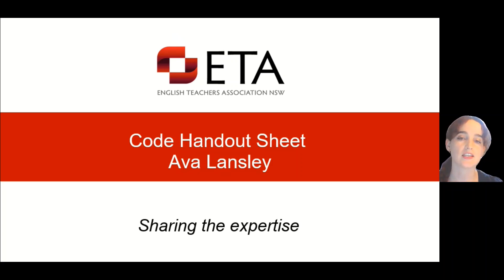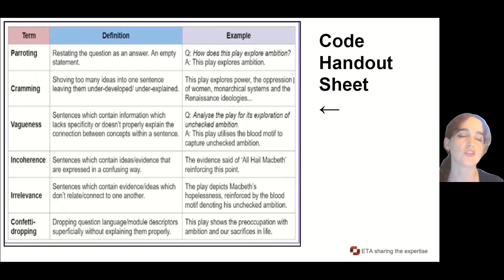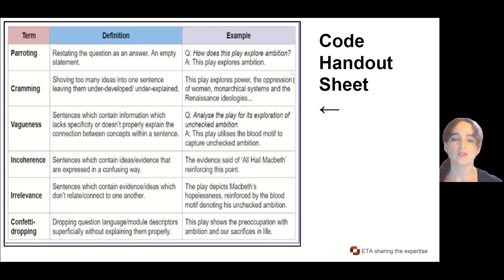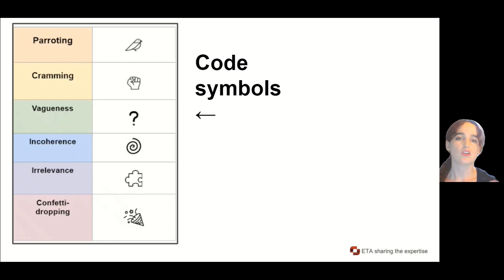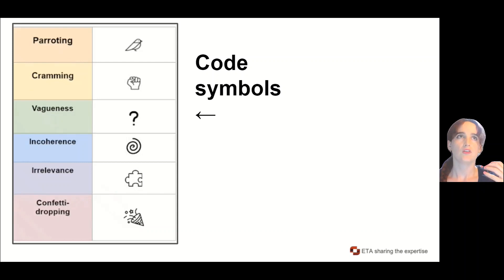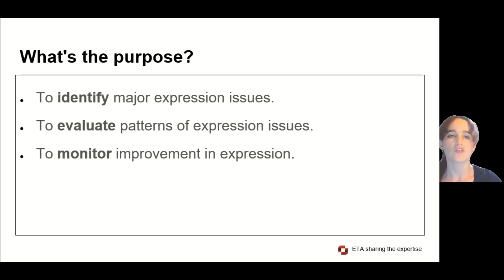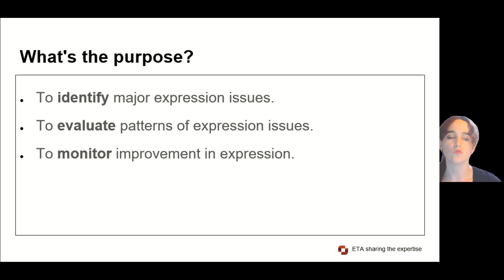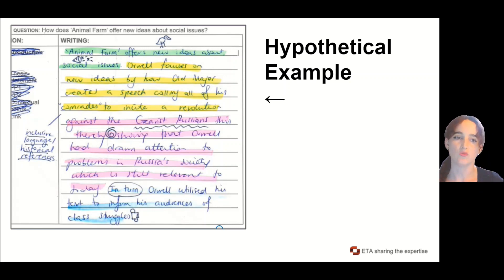Coding for developing essay style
A way of explaining students' problems with style in essays and how students learn to correct these through peer marking.